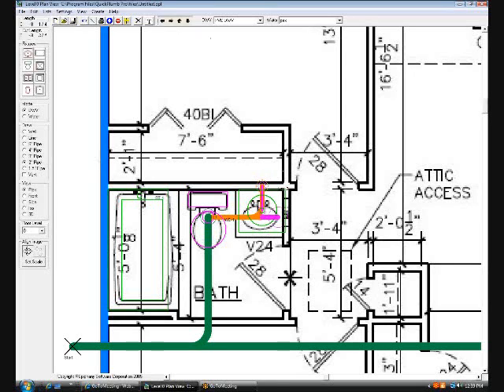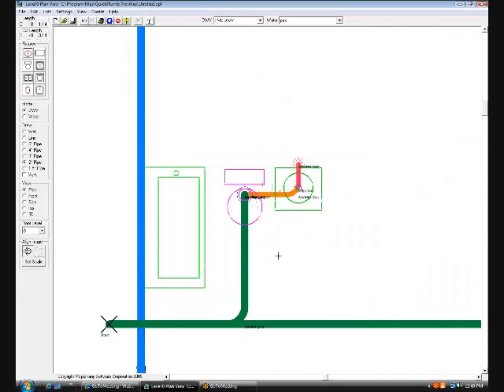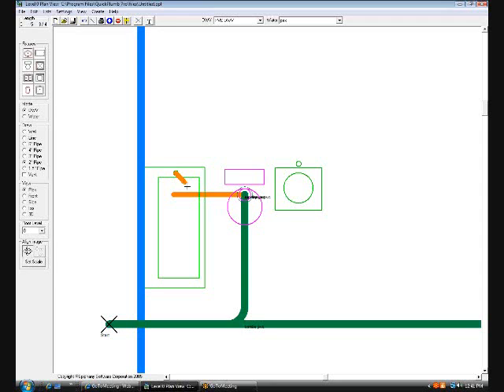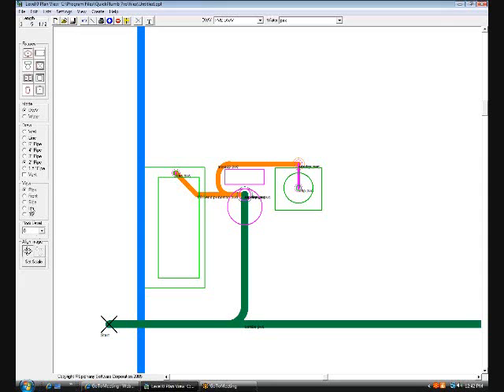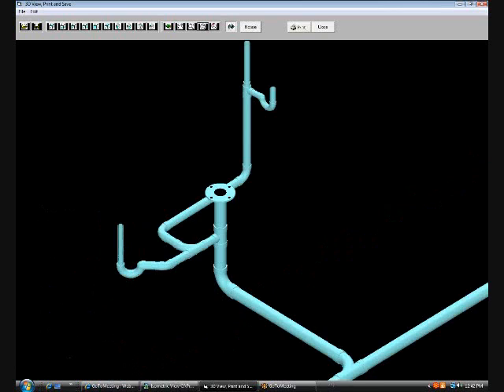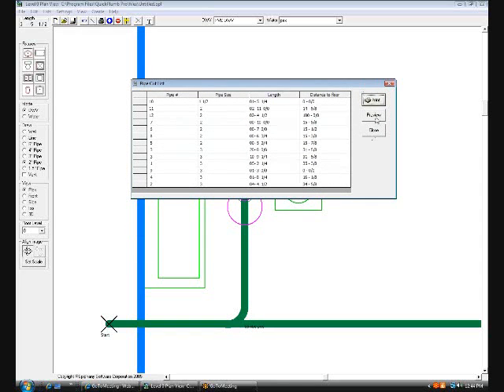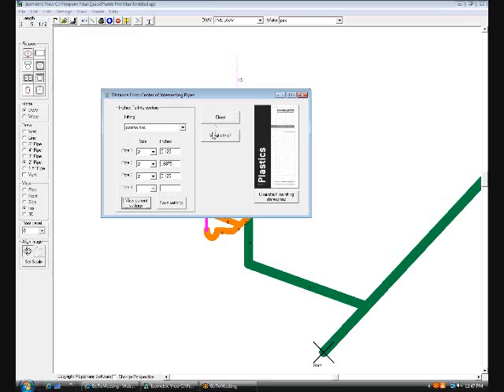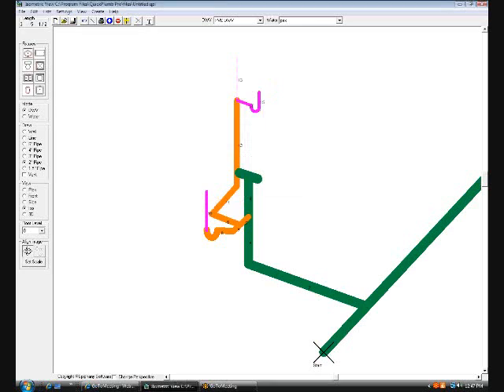part 5 Texas State Technical College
Texas State Technical College instructional video conference with plumbing class - part 5